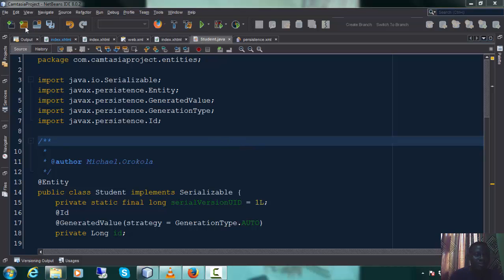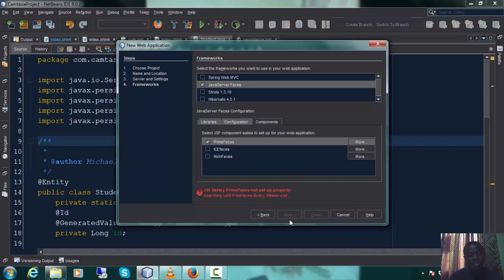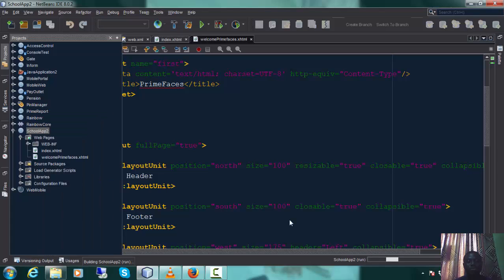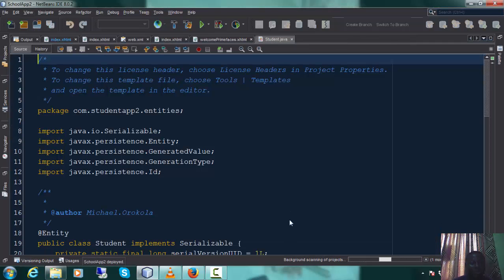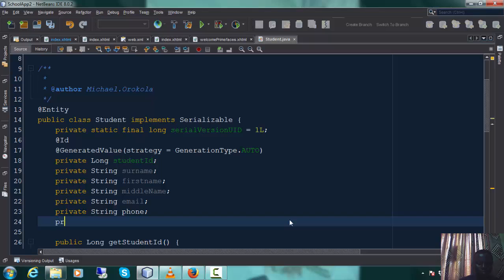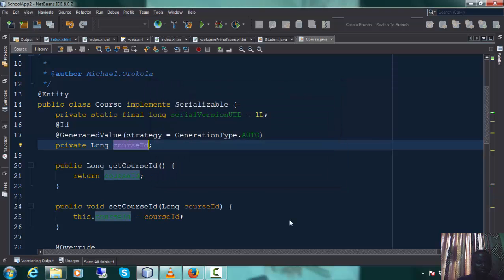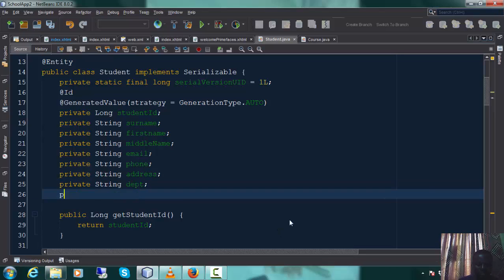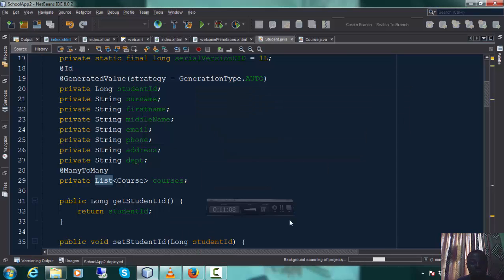Java EE 7 Basic CRUD application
My first video on Java EE 7 Basic CRUD application. Pls lemme know if the world needs more videos on this subject. Thanks